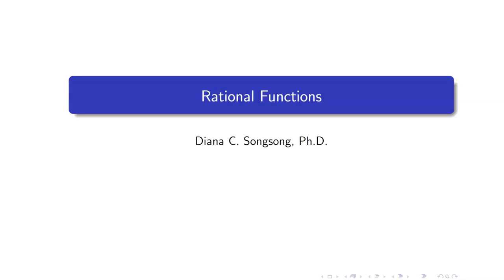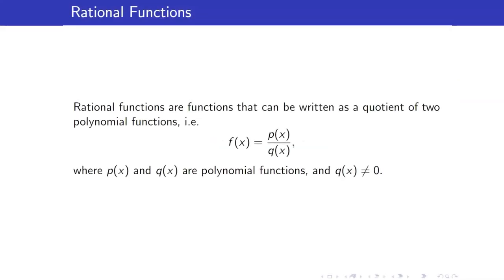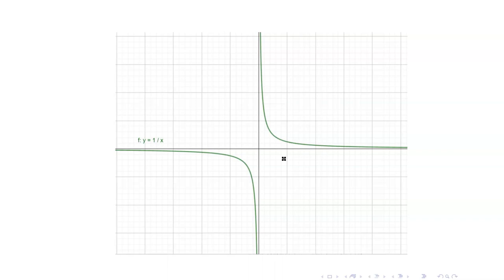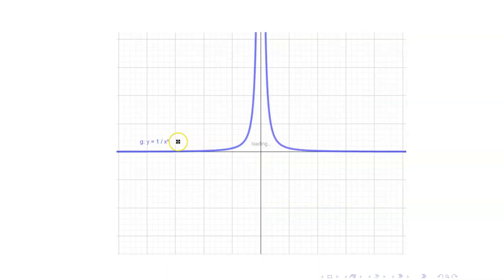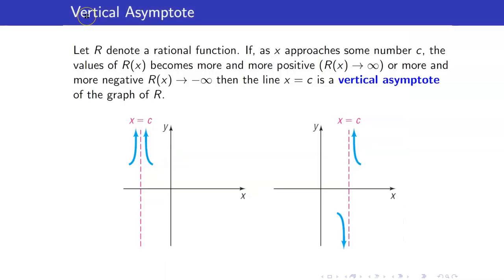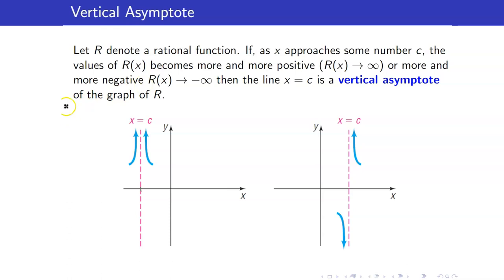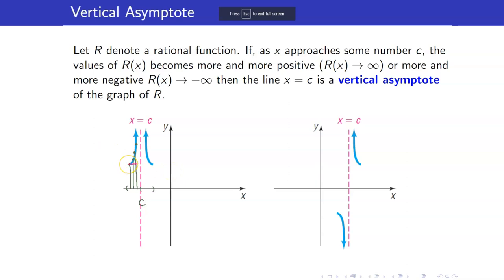Algebra Lecture 27 - Rational Functions Part 1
In this video lesson, we are going to discuss properties of rational functions like domain, intercepts, vertical, horizontal asymptotes and oblique asymptotes.

🙋‍♂️ Have questions?